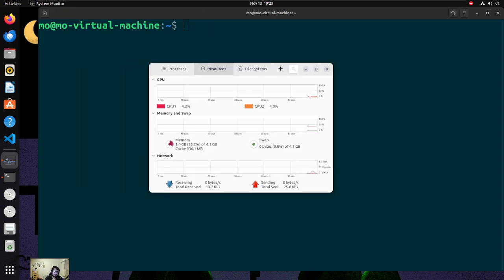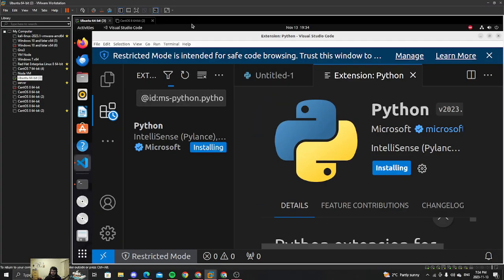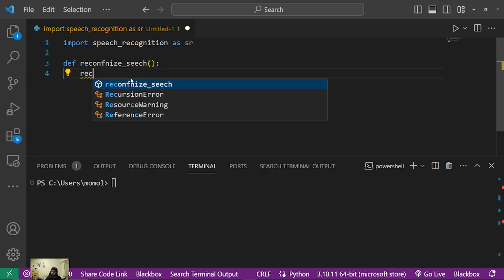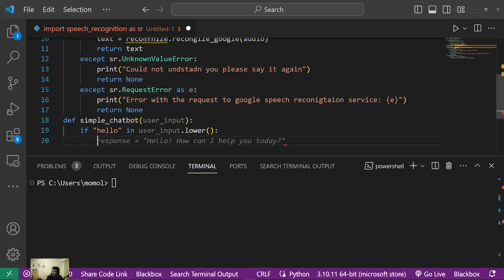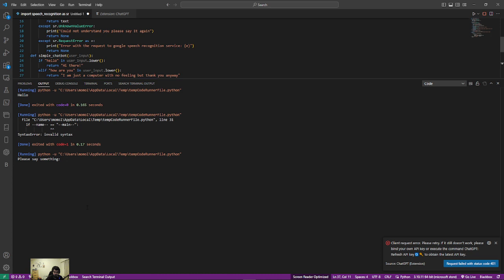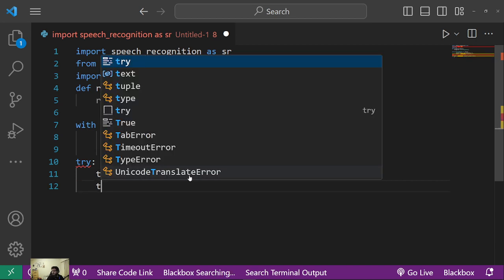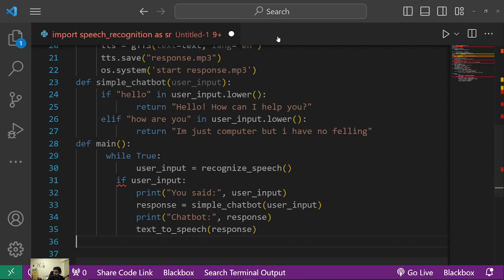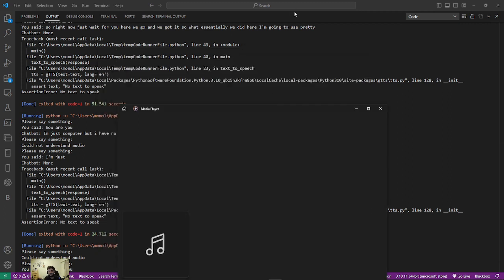Making simple Chatbot with python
This super super easy way off making Chatbot